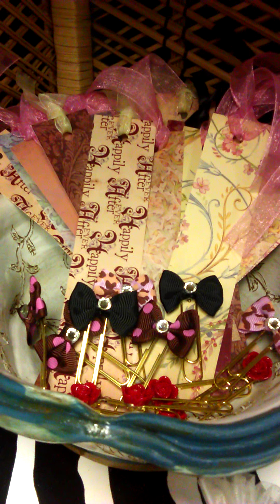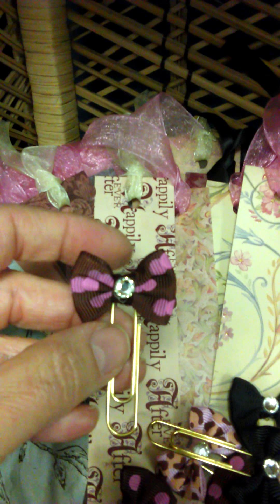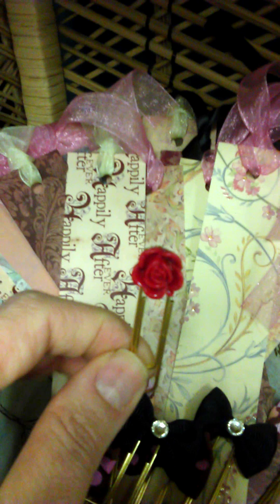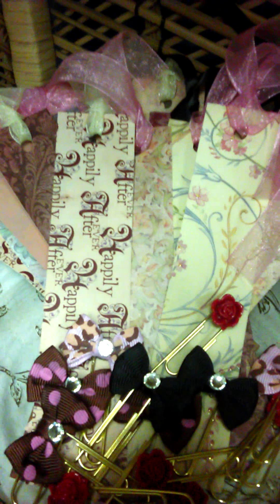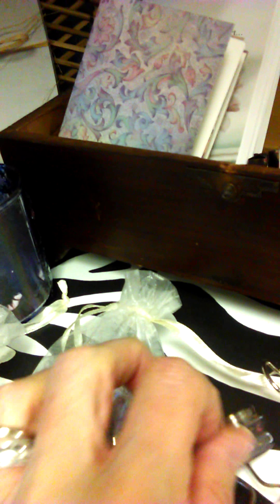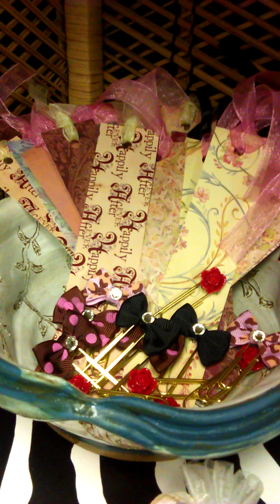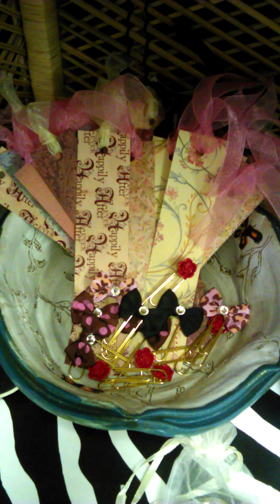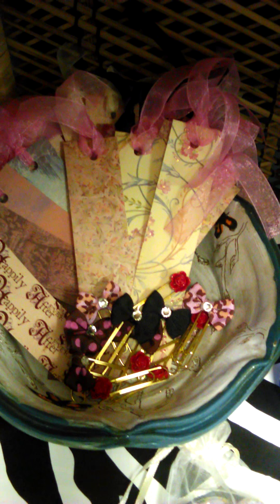Planner Adornments~Miladyleela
I have created several adornments to use with my planner and for your purchasing pleasure! I hope you find that you have to have these for yours just as much as need them for mine💗
Dena